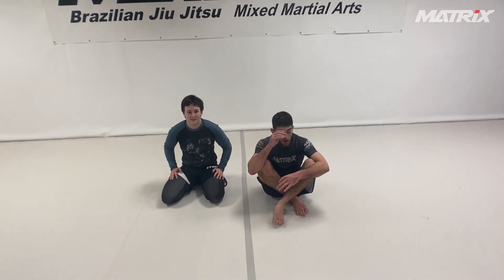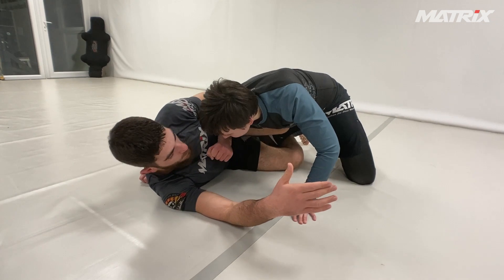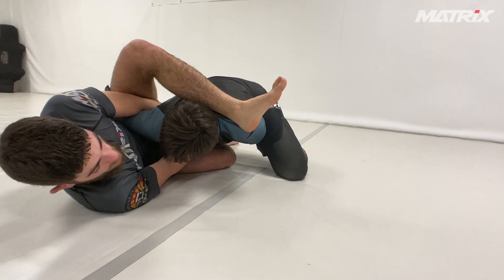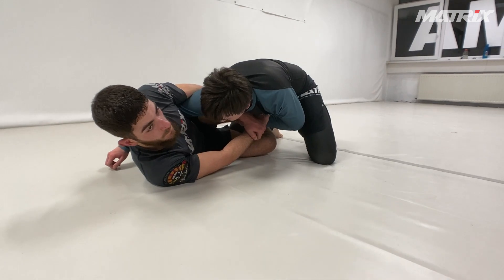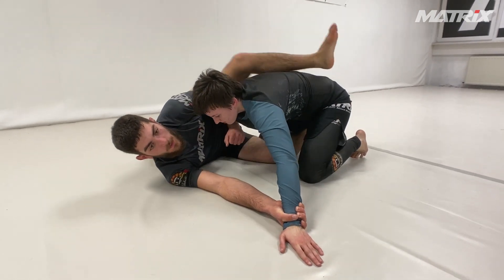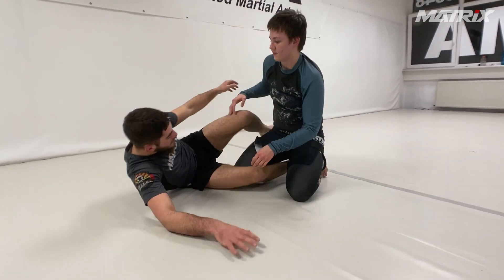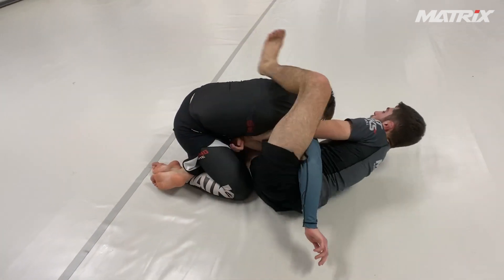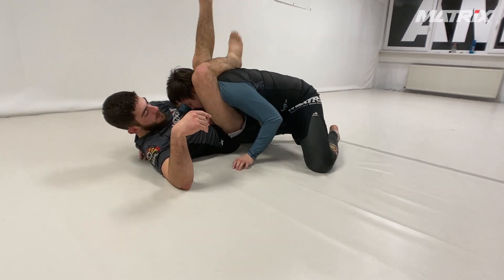Z Guard Triangle by Bruno Amaddeo - Matrix Jiu Jitsu